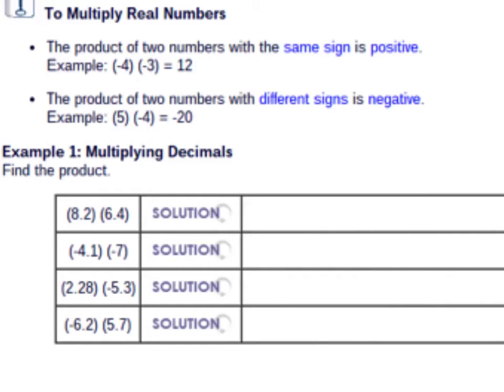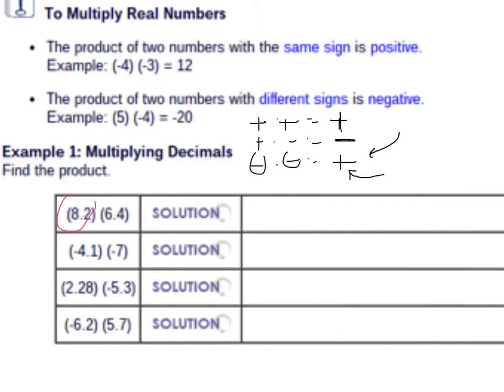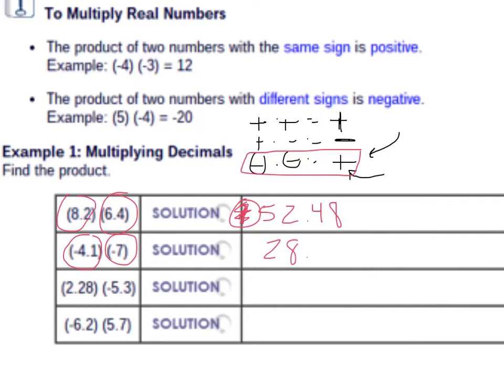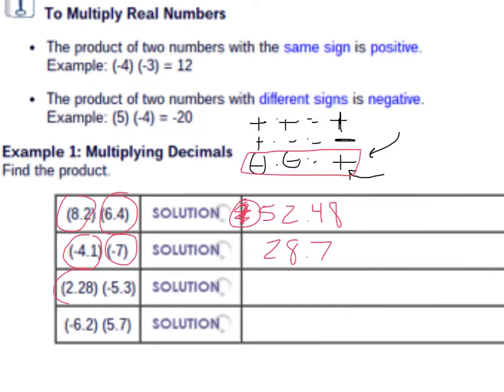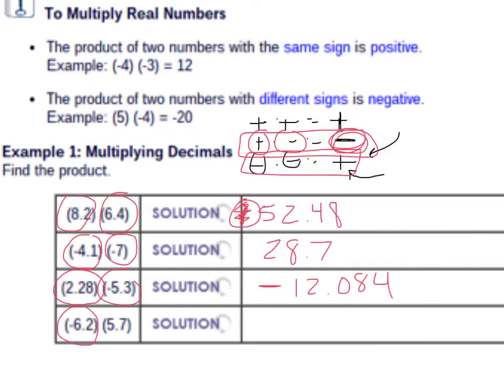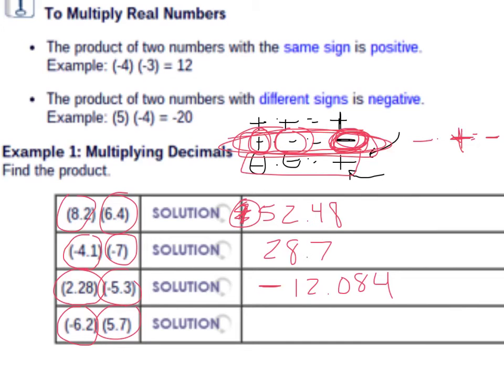Multiplying Negatives and Positives